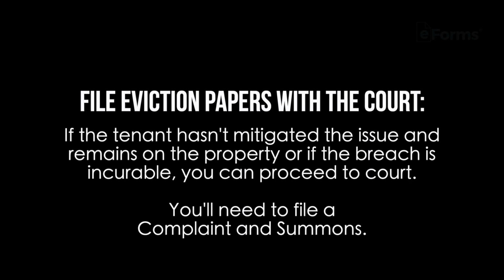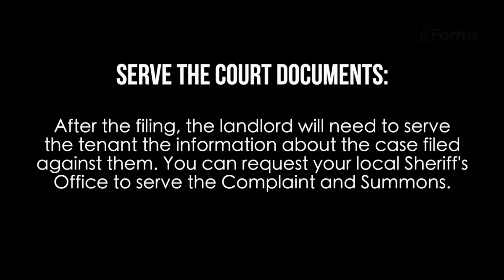Nebraska Eviction Process - Easy Instructions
If you’re a landlord that’s never been through an eviction, you may feel like you’re about to step into a labyrinth with no end. But don’t fret--we’ll outline the entire process of evictions in Nebraska, so you know exactly what to expect and the things for which you’ll need to prepare.

If a tenancy comes to the point that makes eviction necessary, there’s a five-step process that you’ll need to jump through. The first is the easiest--serve a notice on the tenant and hope they either fix the problem or move out (which saves you from having to go to court).

For the rest of the steps, watch our video. And don’t forget to grab your official Nebraska eviction forms at the link above!

Nebraska Eviction Laws
Non-Payment of Rent: 7 Days (§ 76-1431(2))
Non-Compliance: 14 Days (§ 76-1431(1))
Rent Grace Period: None

0:00 Intro:
0:11 What Is An Eviction:
0:37 Legal Reasons For Eviction In This State:
0:51 Non-Payment Of Rent:
1:03 Non-Compliance:
1:23 Rent Grace Period:
1:33 Five Steps To Legally Evicting A Tenant In This State:
1:53 File Eviction Papers With The Court:
2:08 Serve The Court Documents:
2:19 Attend The Hearing:
2:31 Removing The Tenant:
2:43 Damages: